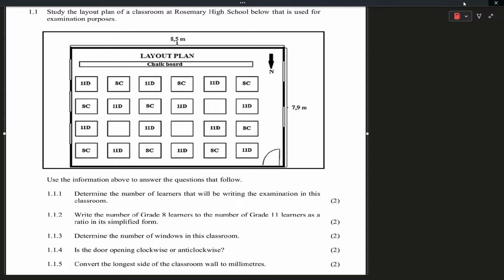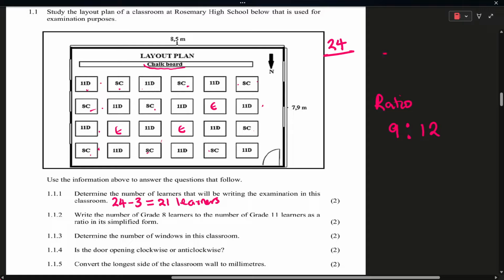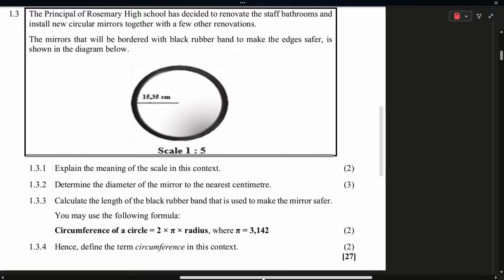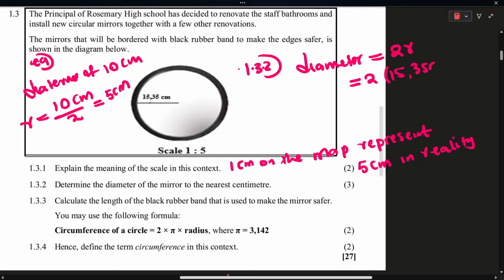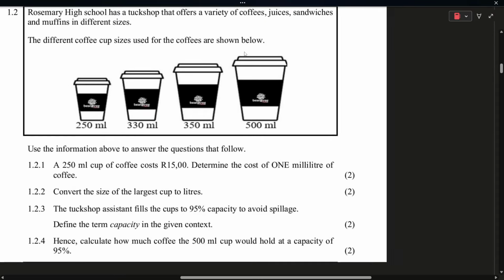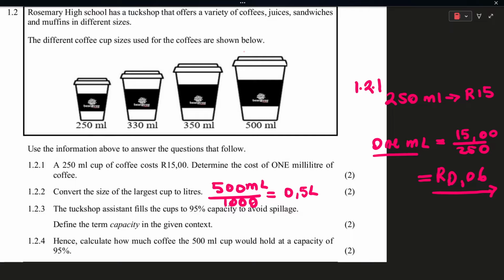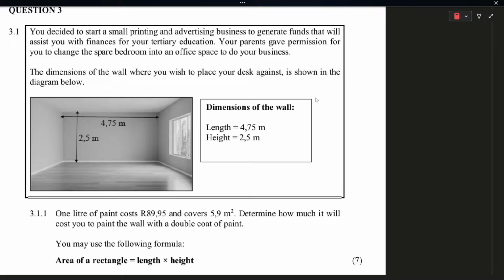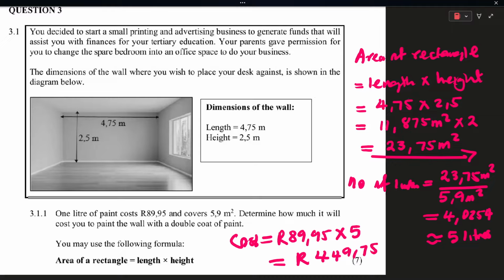GRADE 12 | MATHEMATICAL LITERACY P2 REVISION CLASS